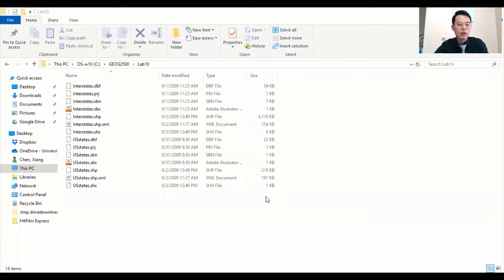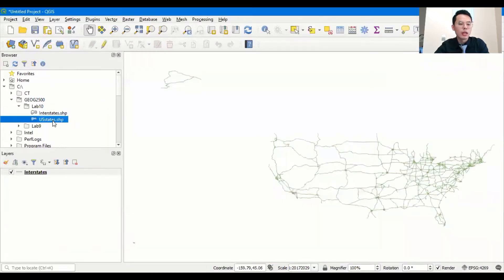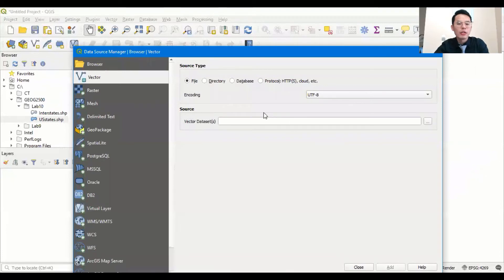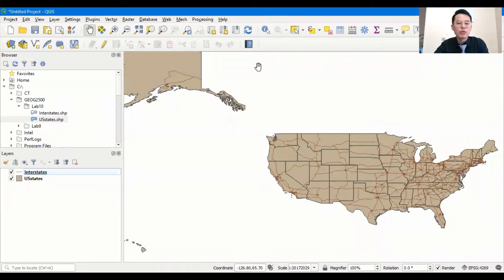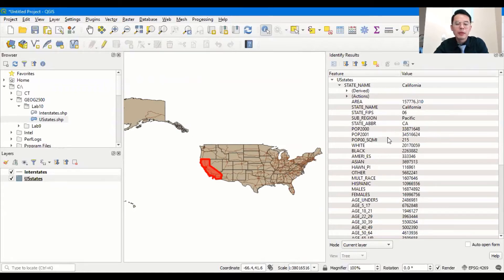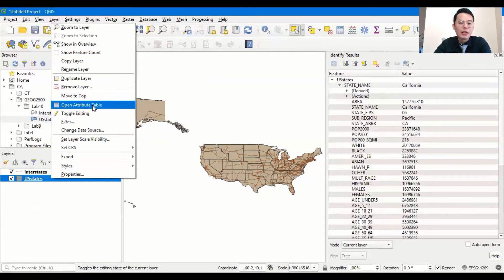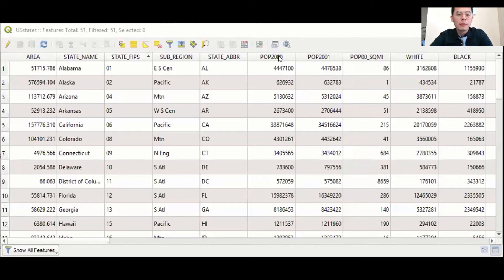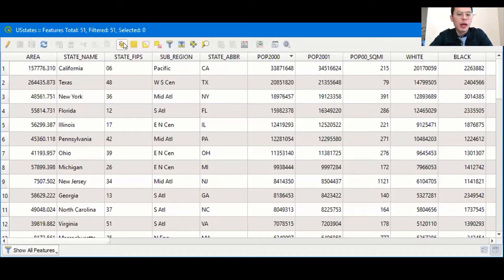Map Query in QGIS